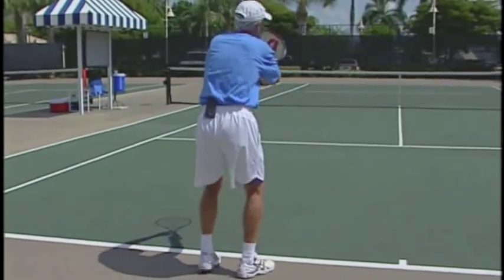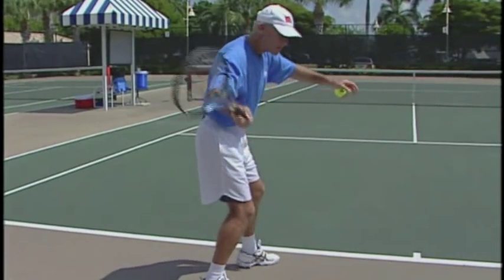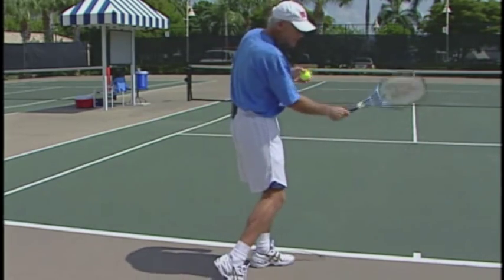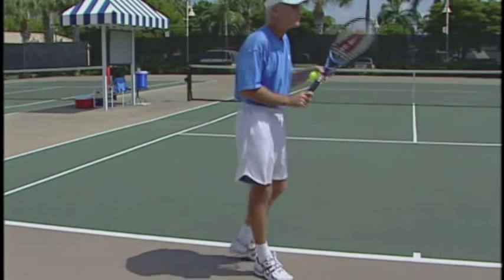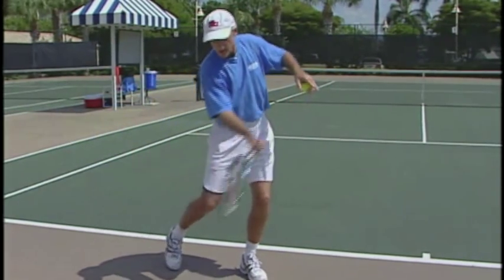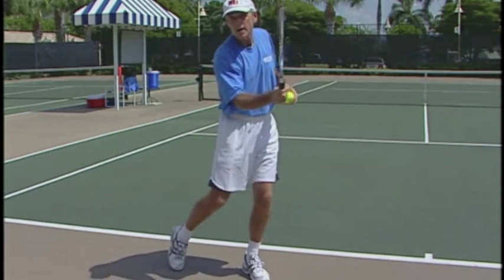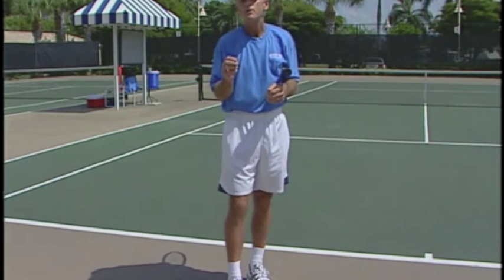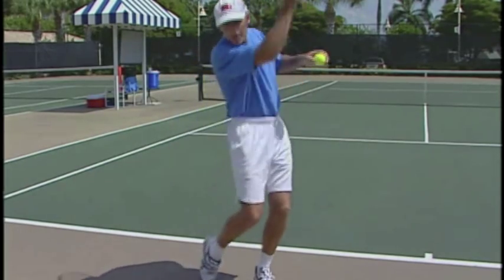Tennis Lessons - How To Transition To The Net - Tom Avery Tennis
Lear how and when to come to the net in tennis.  Key points discussed to help you play high percentage tennis.  Tom Avery Tennis is your #1 place for online tennis instruction.